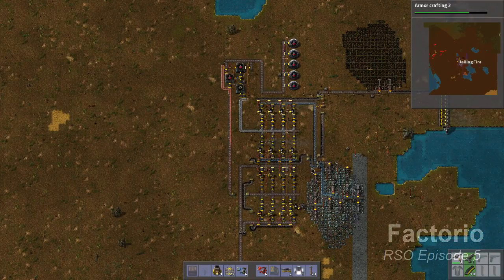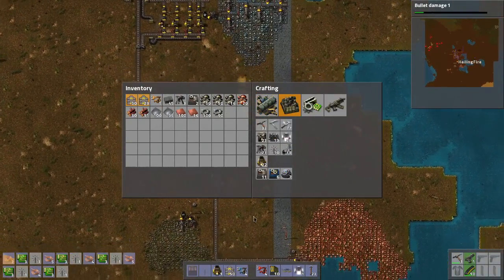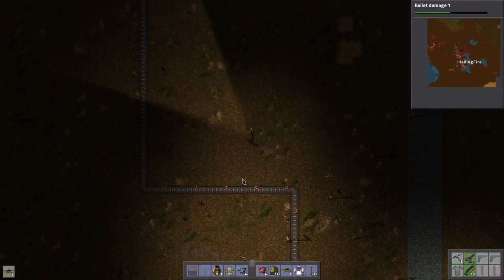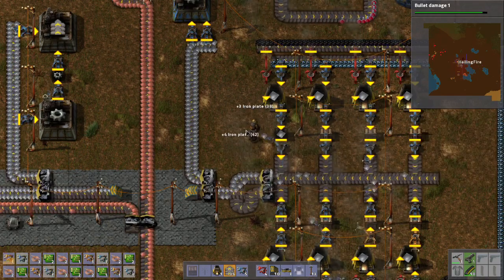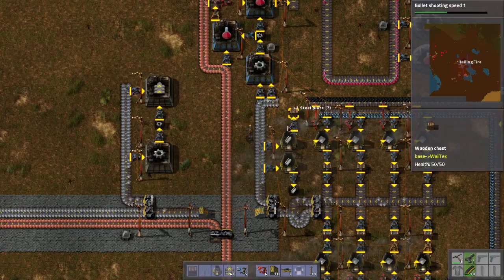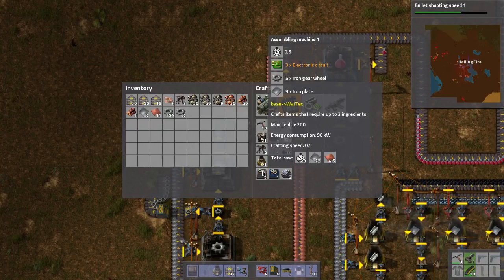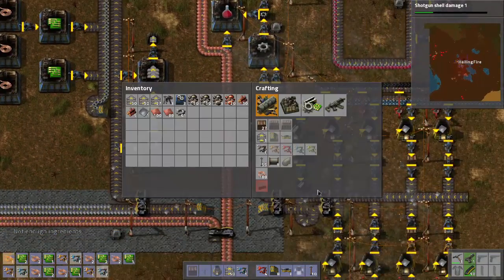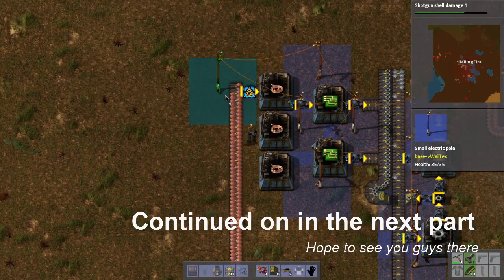Lets play Factorio RSO with HailingFire Episode 5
The continuation of my Factorio RSO Let's play hope you enjoy :D